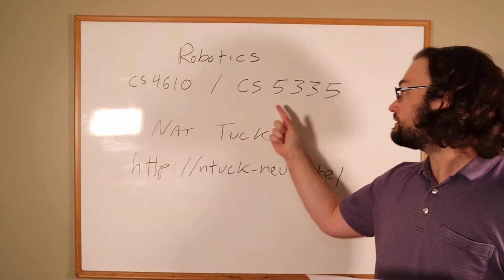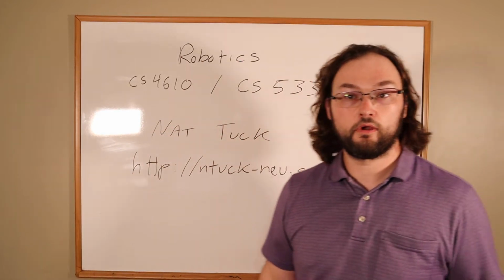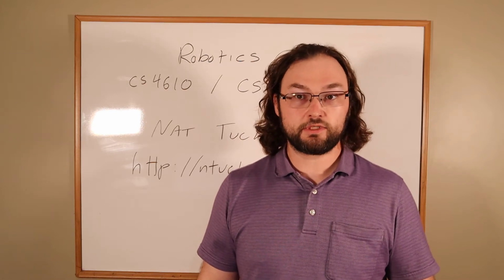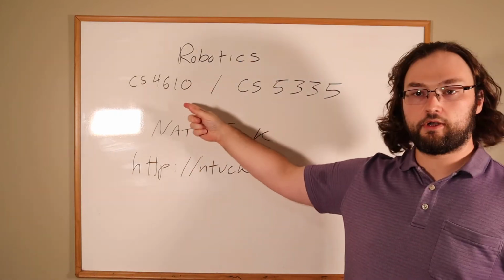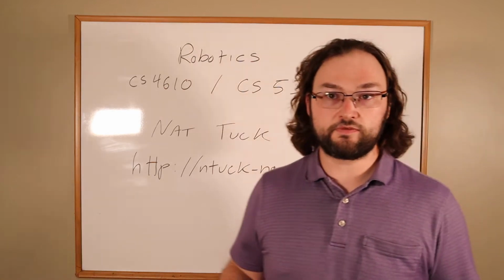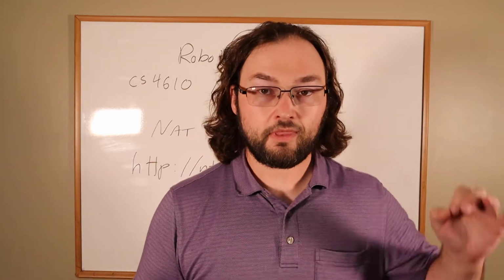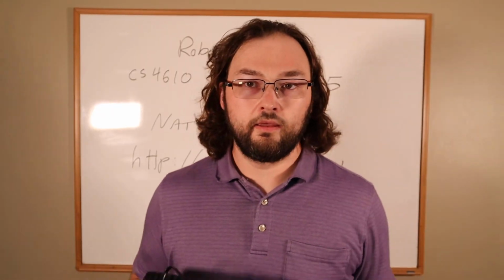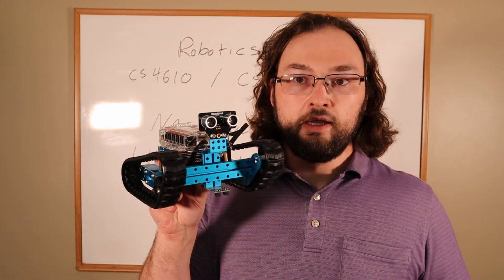cs5335 01 01 Intro